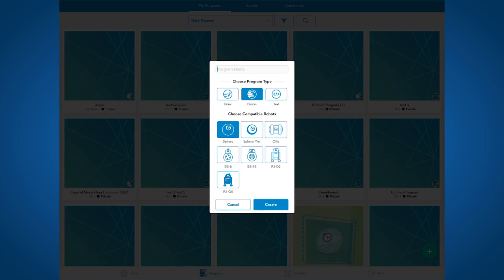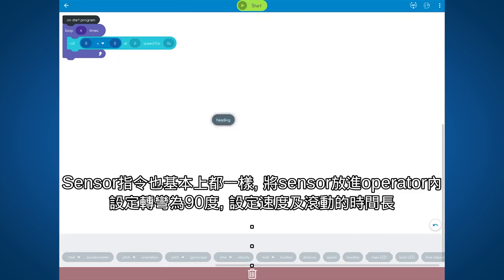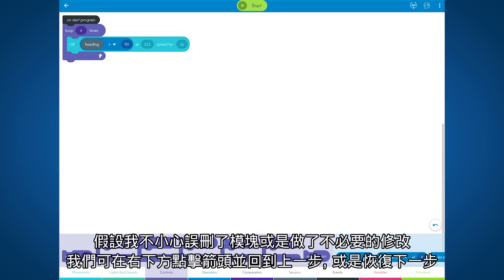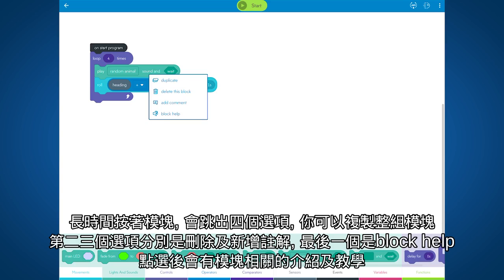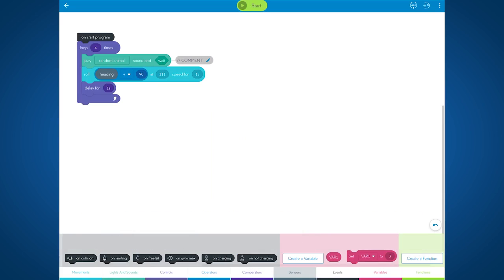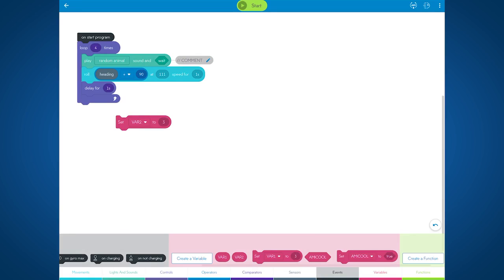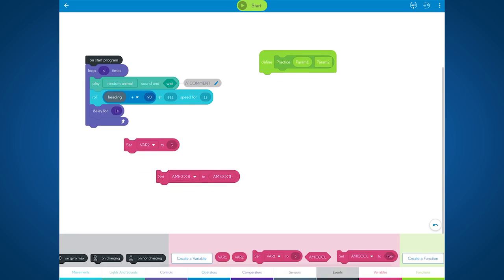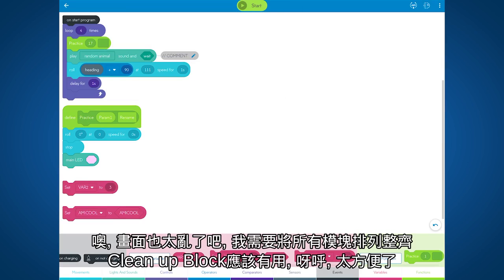Sphero Edu App 5.0 繁體中文說明